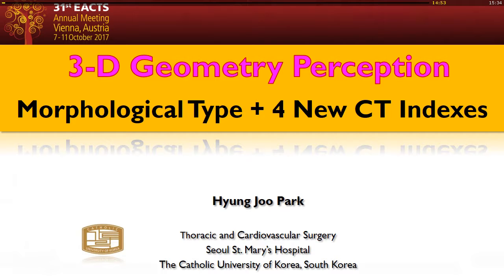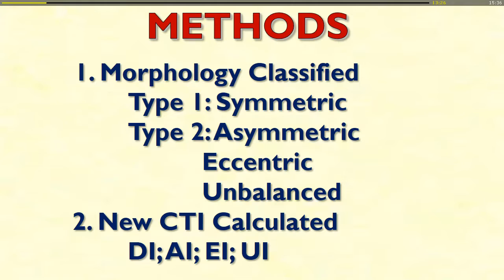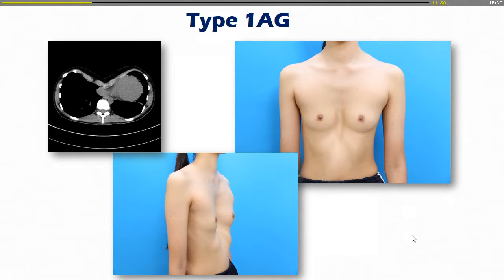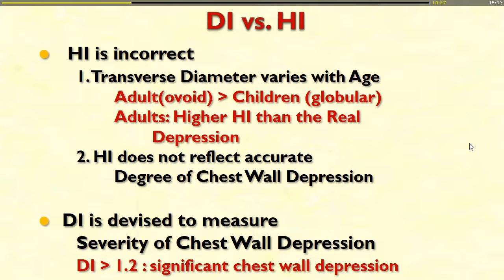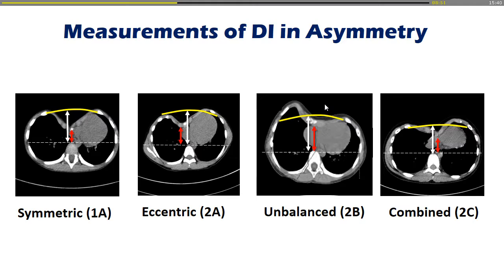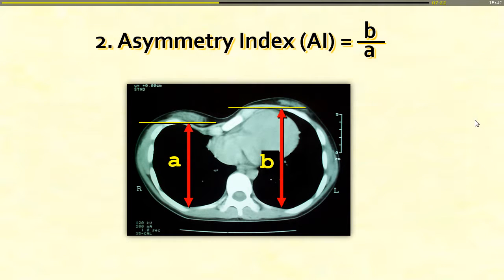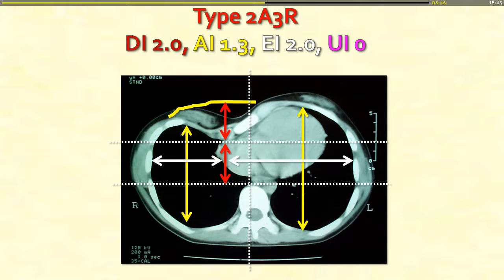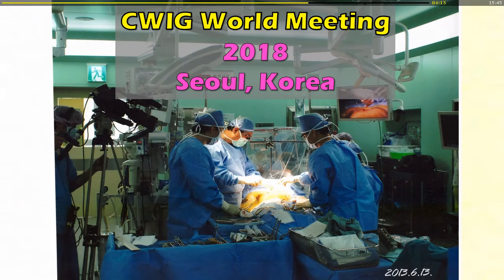3 Dimensional Image Perception of Pectus Deformity by Combining Morphological Classification & Compu